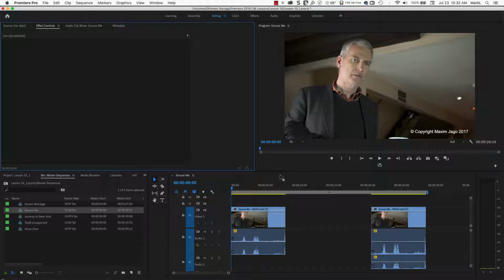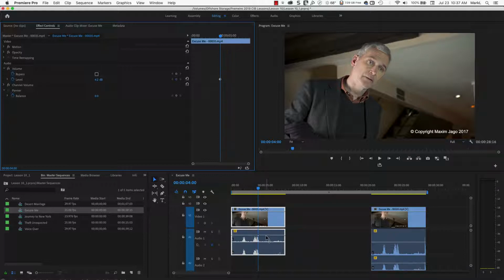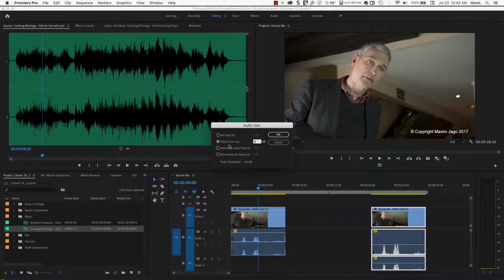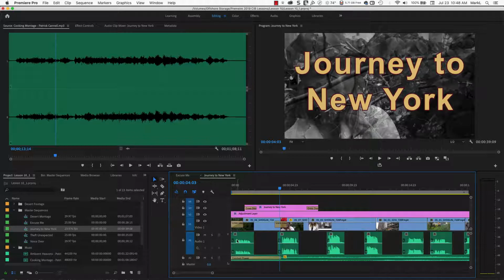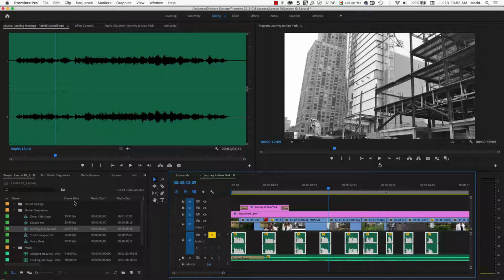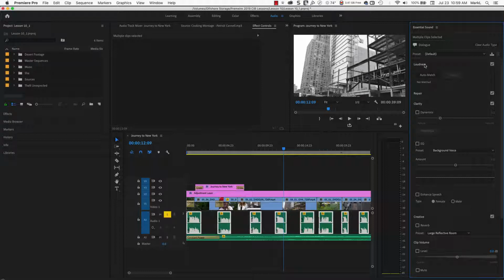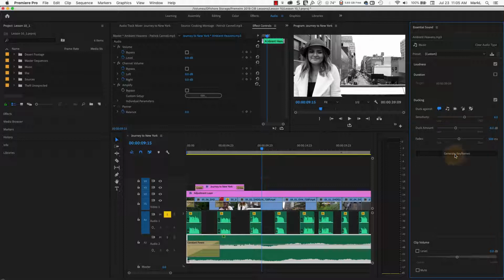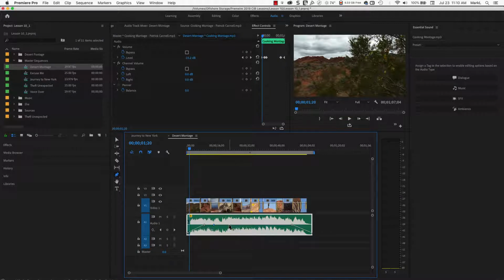Premier Pro CIB Chapter10 BasicAudio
Highlights of the chapter on basic audio